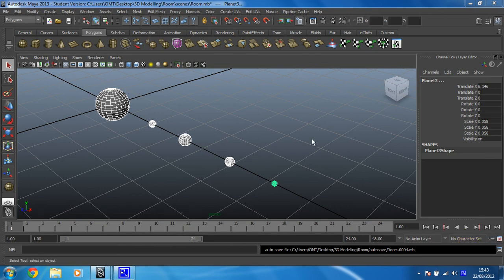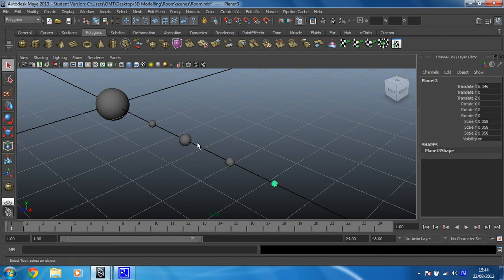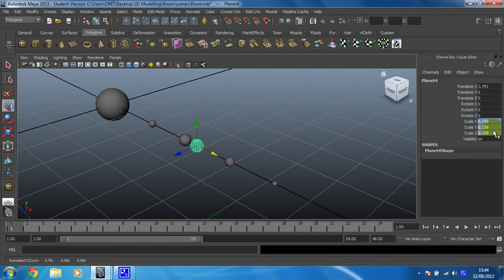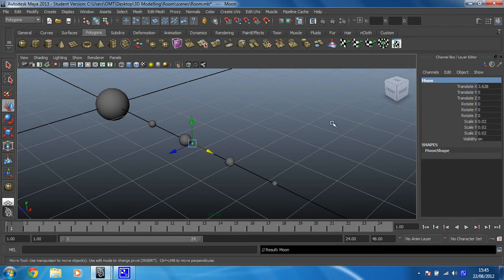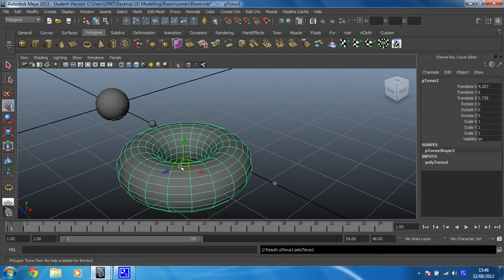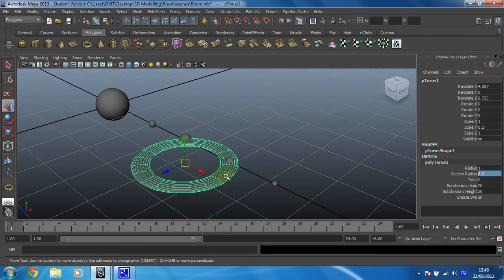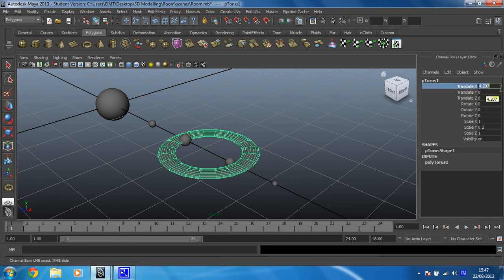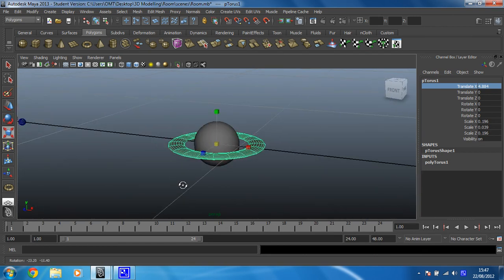Learn Maya 2015: The basics - 13 -- Create a moon and a ring.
You will now add a moon to one planet and a ring to another.